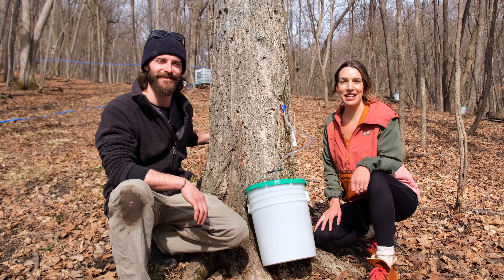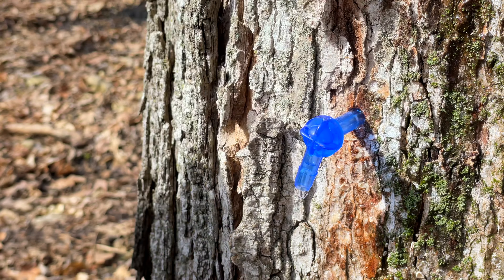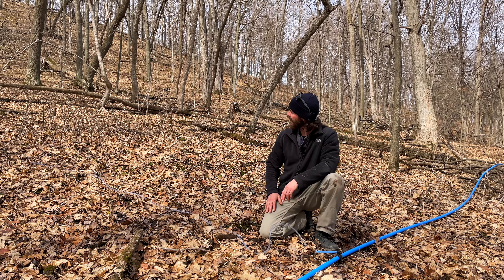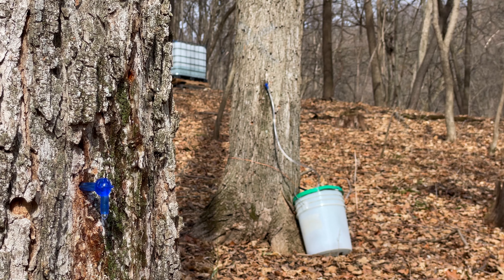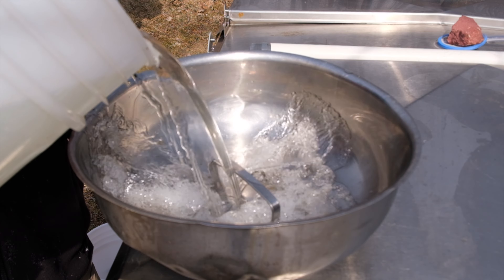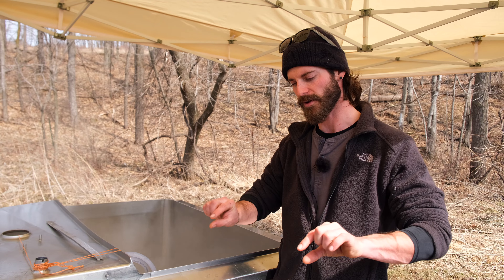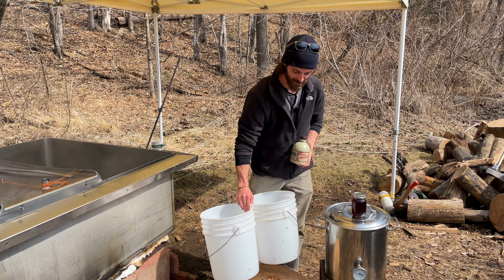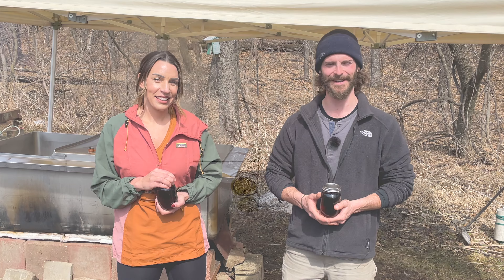Maple Syrup - From Tree To Table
Hike into the woods with Jake McGreal to tap some trees and learn how he makes delicious, all natural, maple syrup!